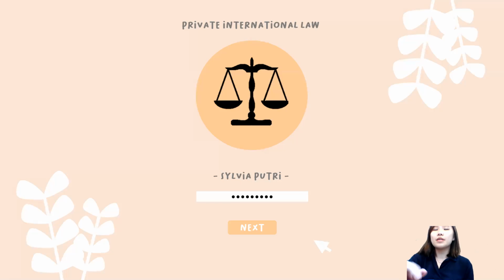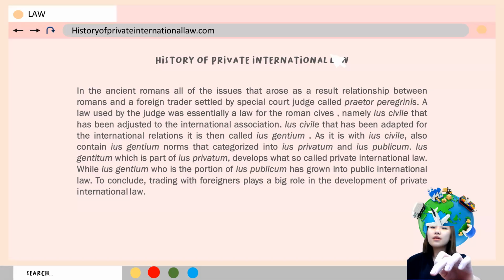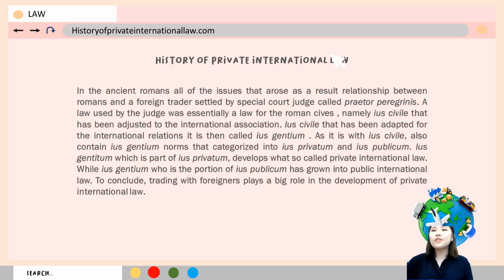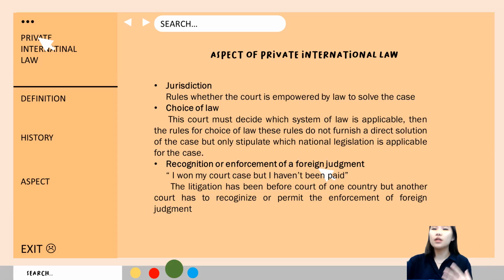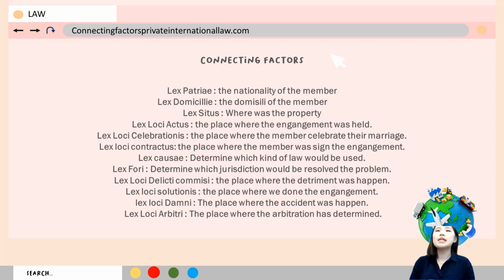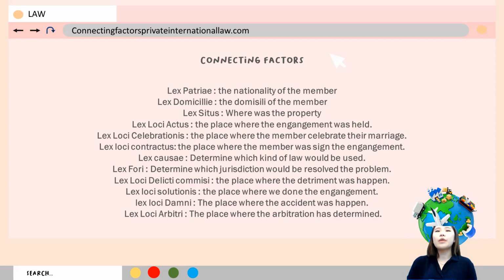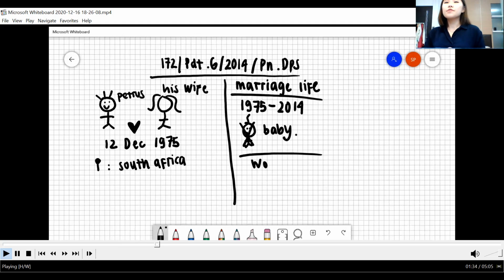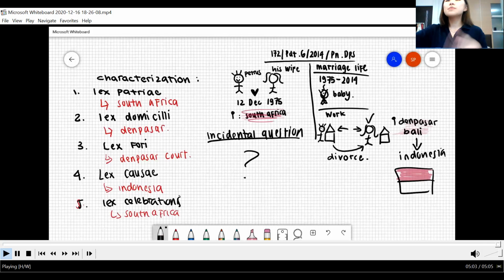Private International Law - Sylvia Putri (1951120)